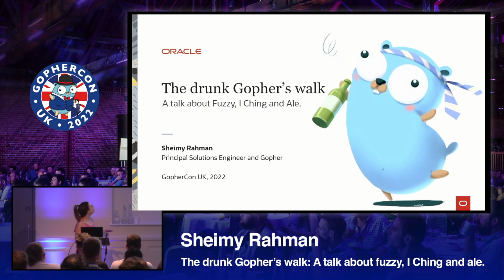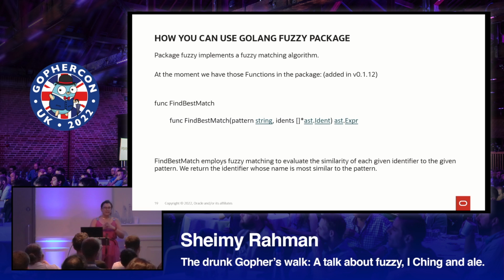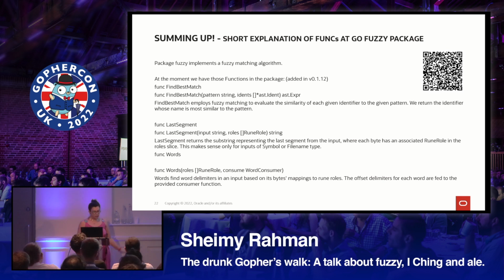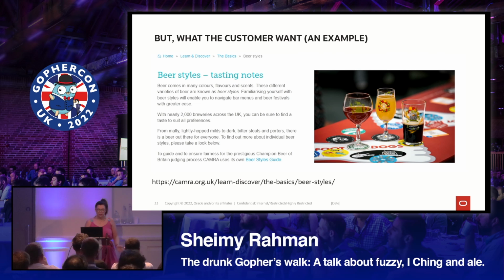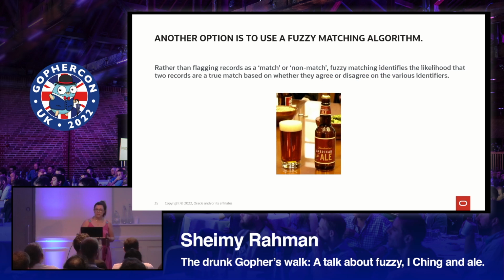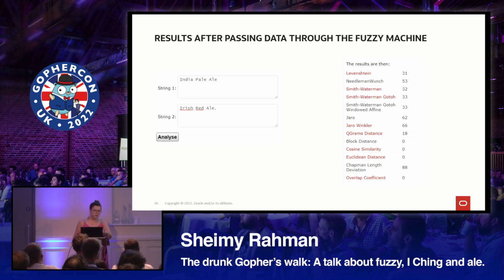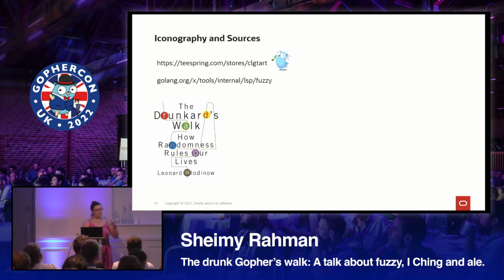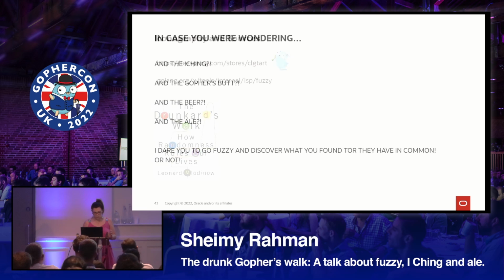The drunk Gopher’s walk: A talk about fuzzy, I Ching and ale. - Sheimy Rahman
In this talk, Sheimy will explain how Fuzzy algorithms can be used in our IT area, how to improve your algorithms code and the benefits of using it.